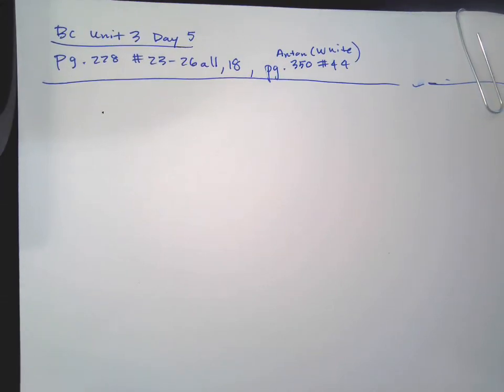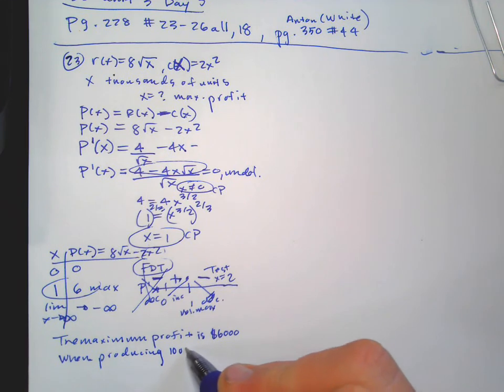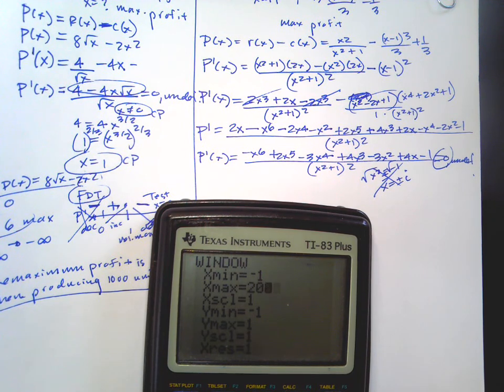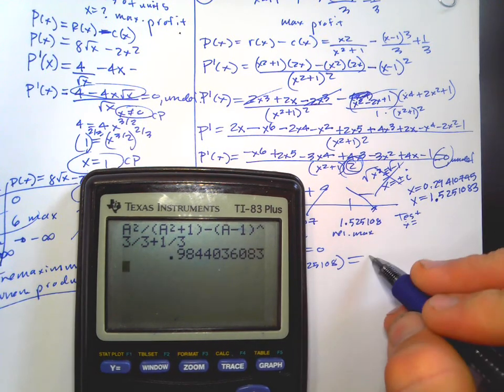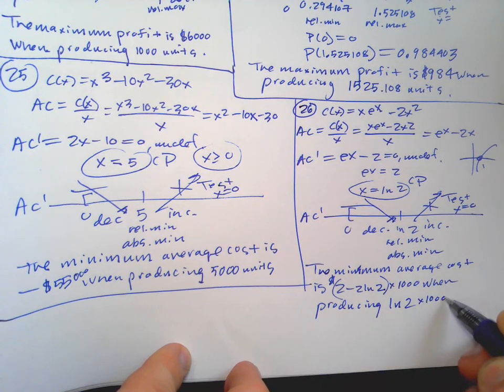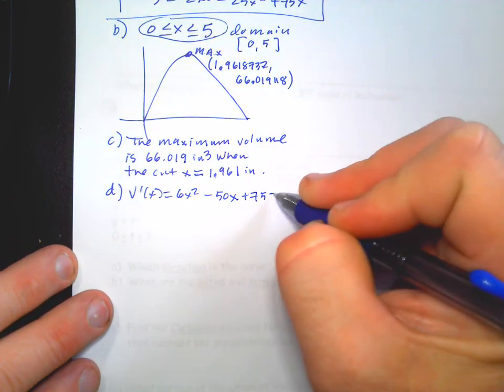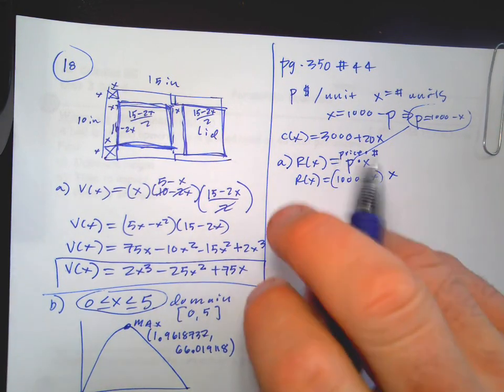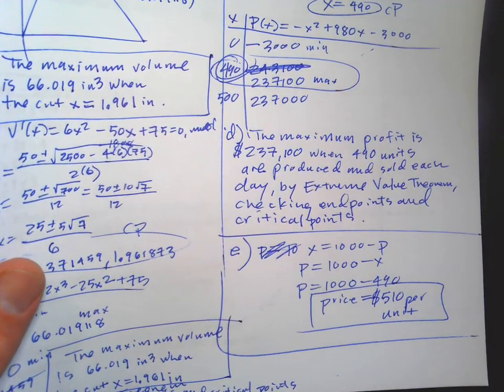AP Calculus BC 3-5 office hours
pg.350 #23-26 all, 18, Anton (white) pg.350 #44